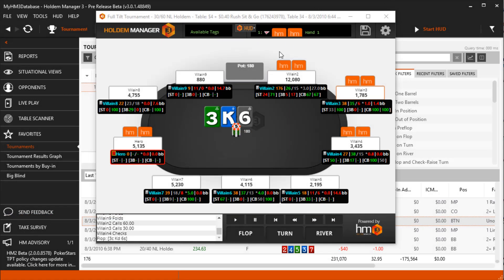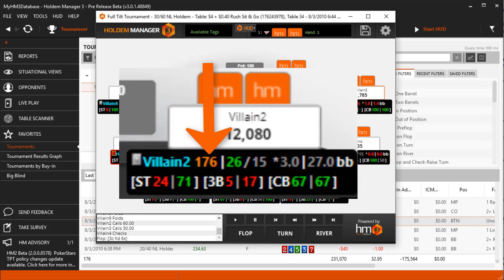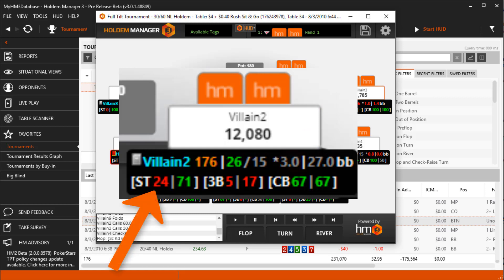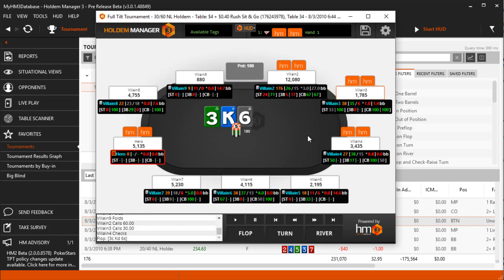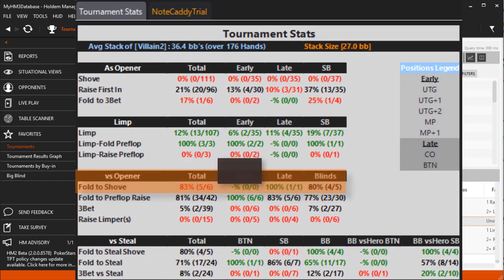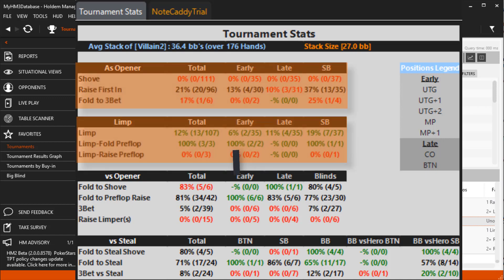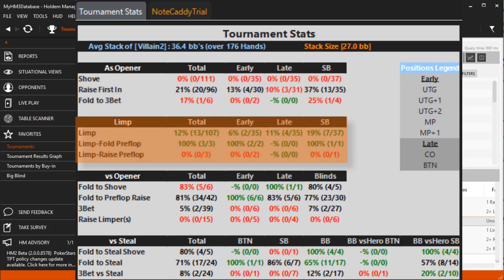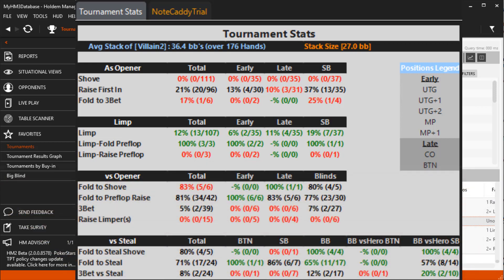New Tournament HUD and Popup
Learn about the new tournament HUD and popup here

FAQ's:
New Tournament HUD:

0:00 Introduction
0:07 New Tournament HUD & Popup
0:21 Explaining New Tournament HUD Stats
1:02 Explaining New Tournament Popup

Questions?